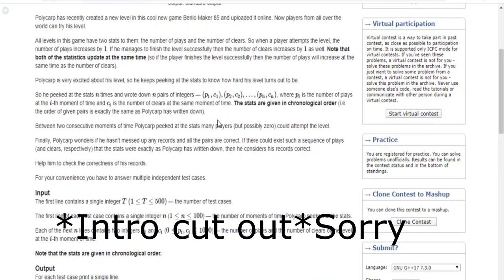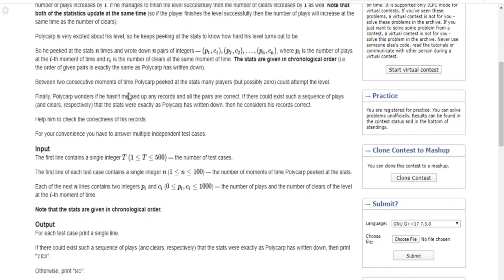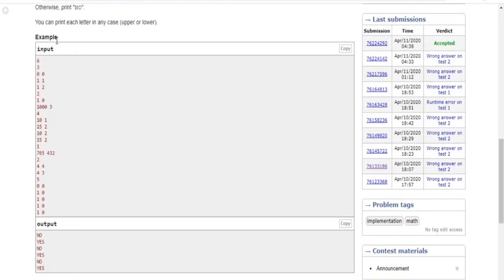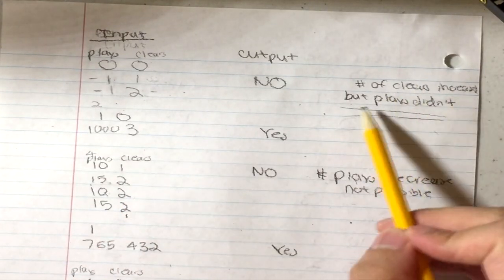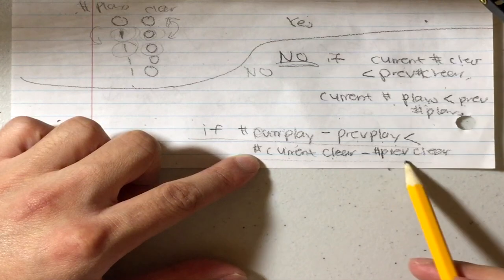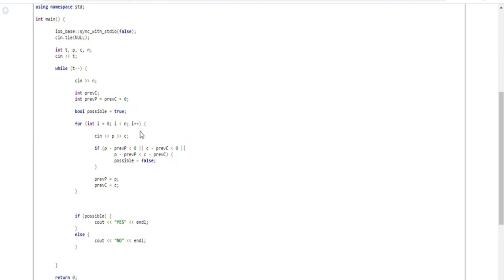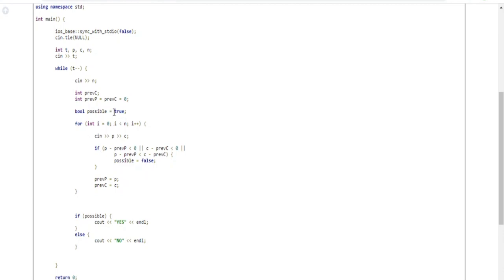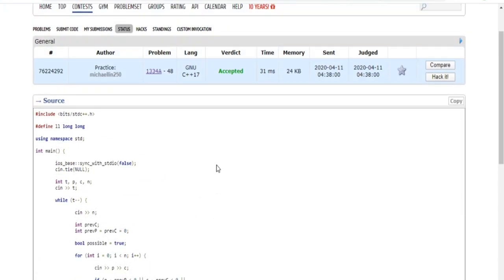Codeforces Educational Round 85A